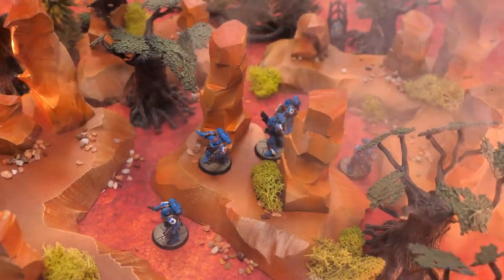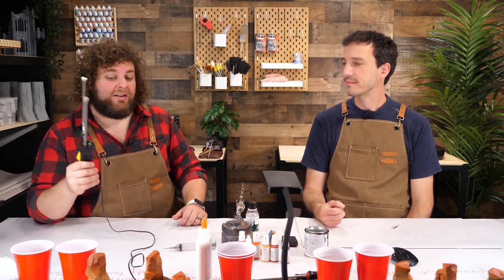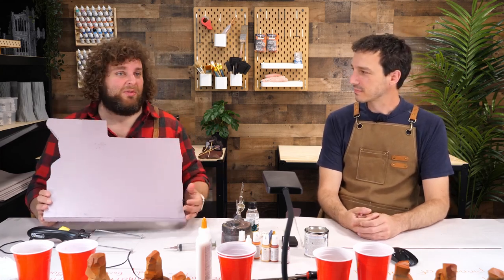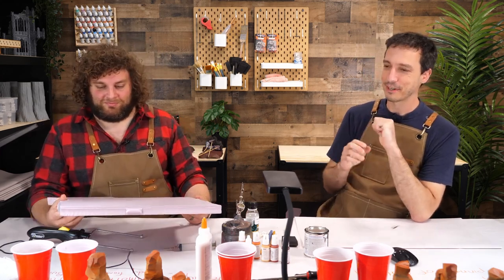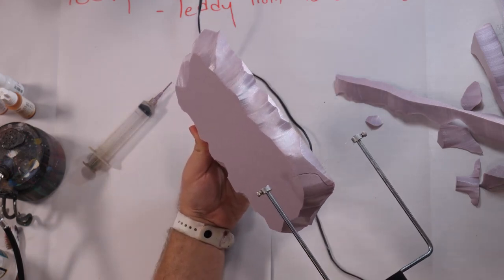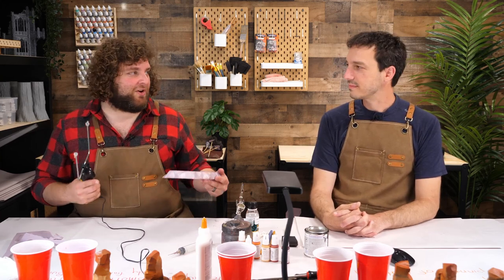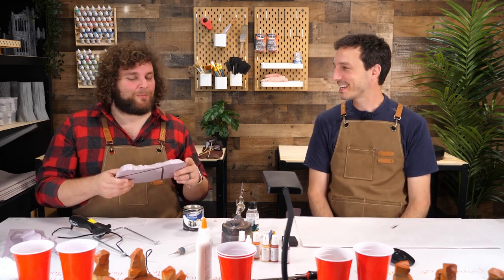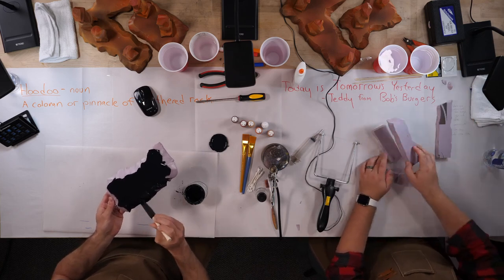Getting Started with Pink Foam Terrain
Get ready to work with pink foam and turn out some hoodoos! What's a hoodoo? It's complicated but they do make awesome terrain for 40K, Age of Sigmar and any wargaming you might be doing. Grab a Woodland Scenics Pink Foam Wire Cutter and some pink foam and join Brett and Zach in cranking out some hoodoos!

Originally aired June 2nd, 2021

=== Hobby Links ===

=== Join the Titans Community ===